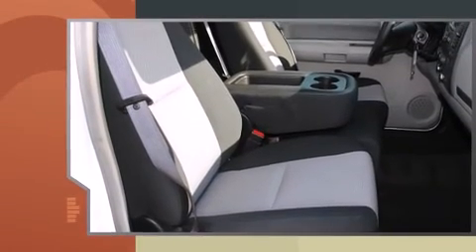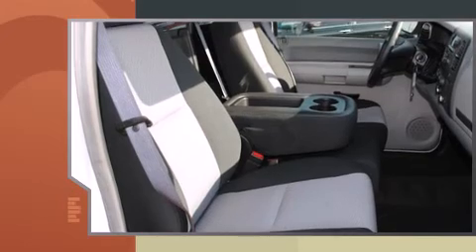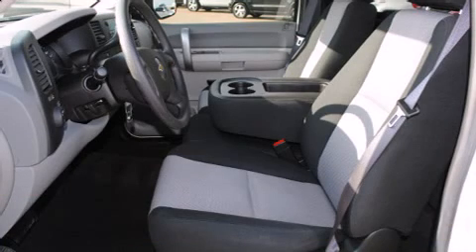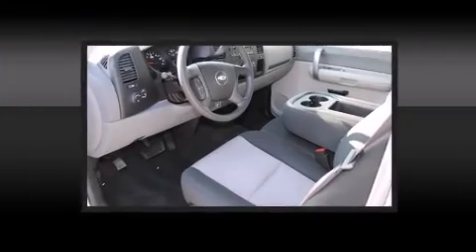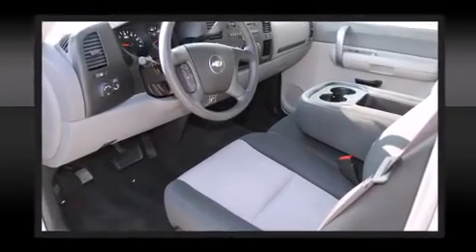2008 Chevrolet Silverado 1500 Work Truck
Q Chevrolet
1000 E. Airport Freeway

Introducing the 2008 Chevrolet Silverado 1500. With less than 20,000 miles on the odometer, this 2 door truck excels in its class, and is equipped to provide comfort, safety and style. It features an automatic transmission, rear-wheel drive, and a refined 6 cylinder engine. It distinguishes itself from the competition with features such as: delay-off headlights, a tachometer, variably intermittent wipers, a rear step bumper, tilt steering wheel, an overhead console, and more. Audio features include a CD player with MP3 capability, and 4 speakers, providing excellent sound throughout the cabin. Chevrolet also prioritized safety and security with features such as: dual front impact airbags with occupant sensing airbag, ignition disabling, onStar, and ABS brakes. A Carfax history report provides you peace of mind by detailing information related to past owners and service records. Our experienced sales staff is eager to share its knowledge and enthusiasm with you. We'd be happy to answer any questions that you may have. Please don't hesitate to give us a call.